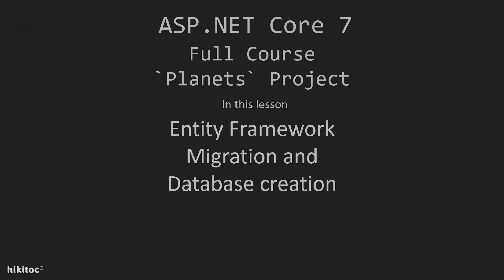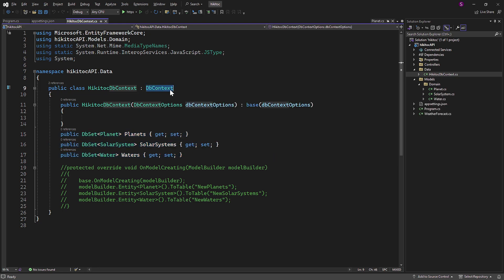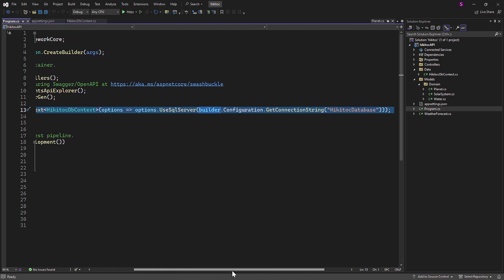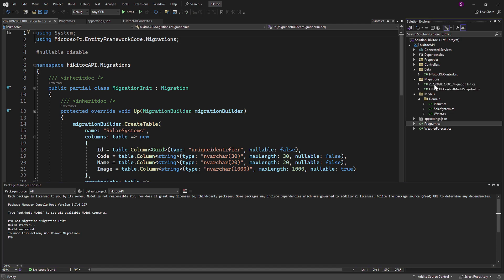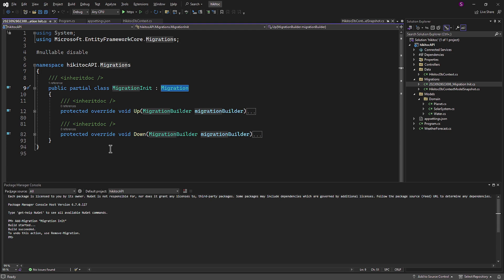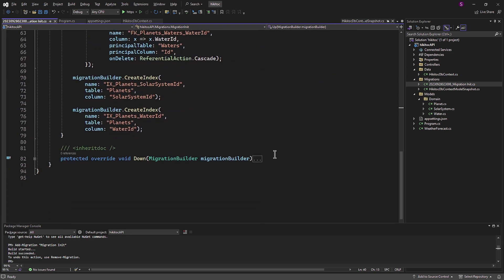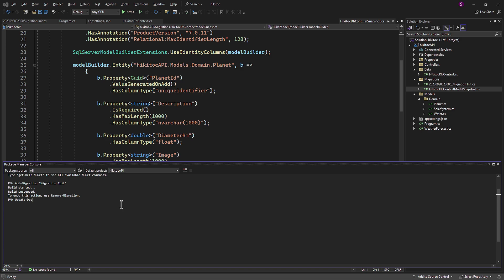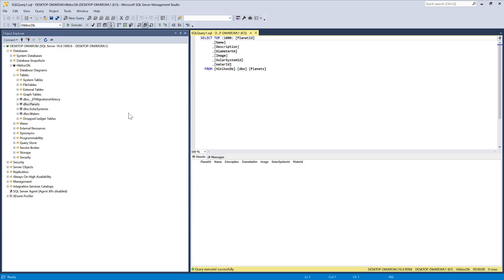.NET Core 7 Entity Framework Project: Migration and SQL Database Creation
Learn NET Core 7 : Entity Framework Project. In this lesson, Entity Framework Migration and SQL Database Creation  in .NET. Learn to create domain models, configure DbContext, and execute migrations with 'Add-Migration' and 'Update-Database' commands. Verify your database in SQL Server Management Studio and enable seamless CRUD operations in your application. Master Entity Framework for efficient database integration.